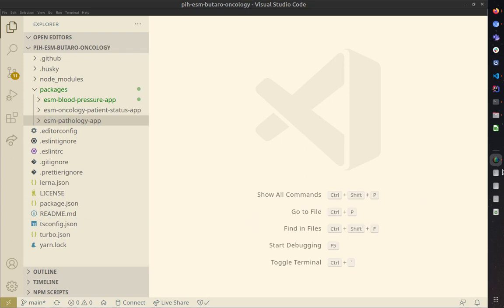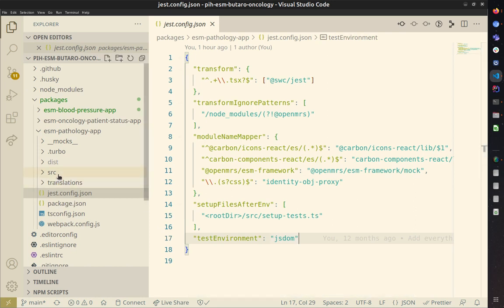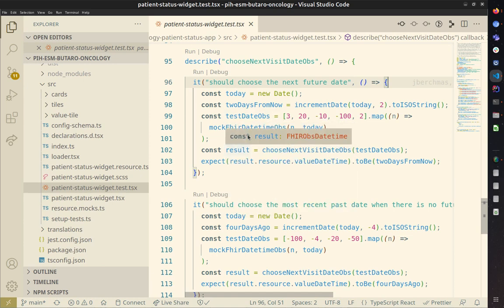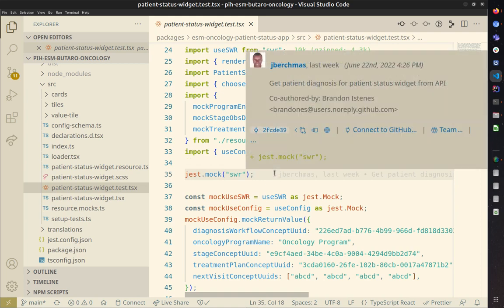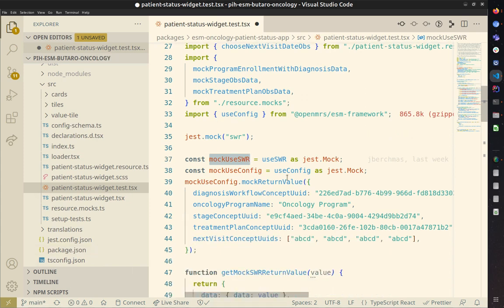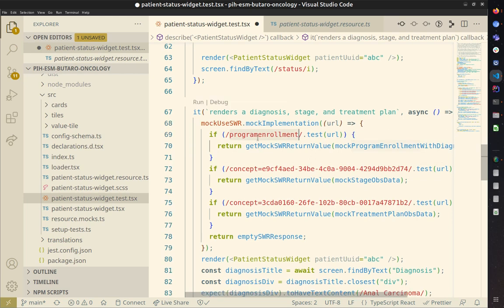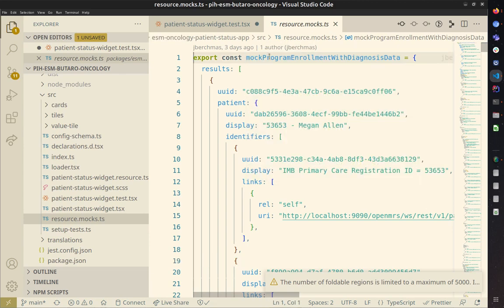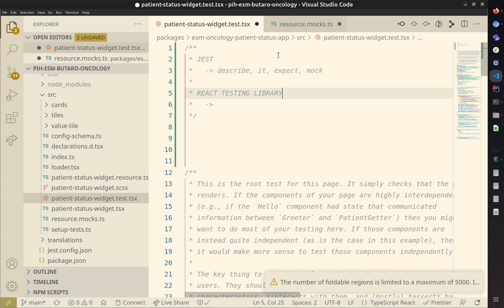Testing in OpenMRS 3.x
Principles and key technologies involved in writing tests for OpenMRS Frontend 3.x code. Discusses Jest, React Testing Library